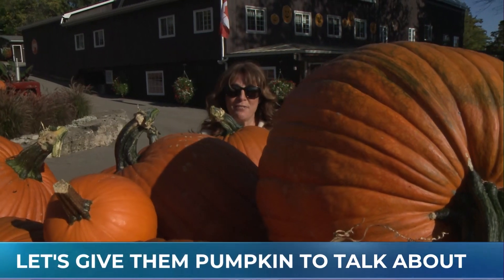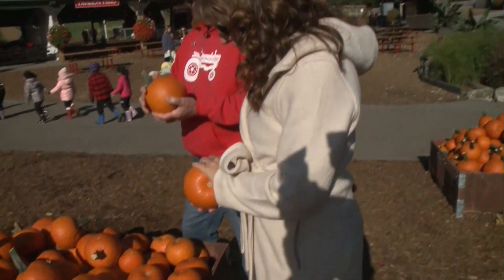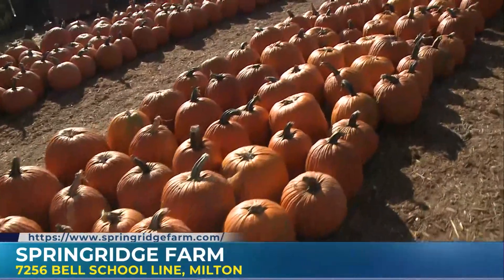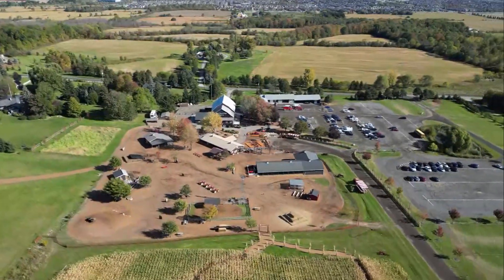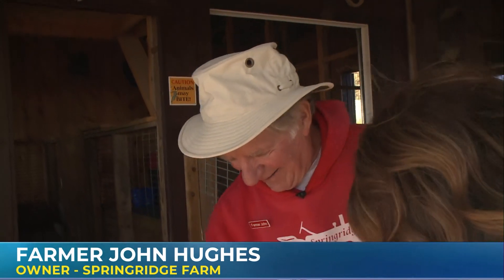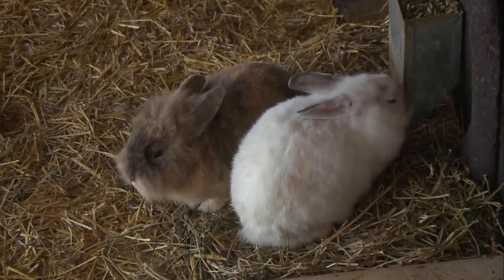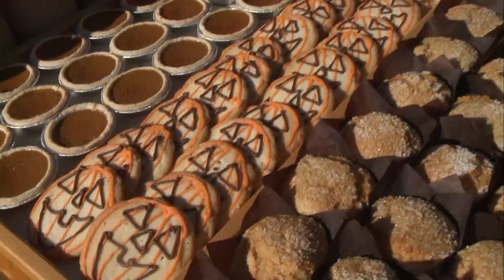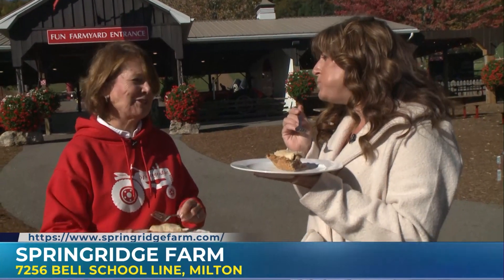It's Harvest season at Springridge Farm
It's Harvest season at Springridge Farm in Milton.

Emily Vukovic has some fun on the farm feeding the animals, trying their delicious apple pie and getting into the festive season with Farmer John.

Springridge Farm, located at 7256 Bell School Line in Milton, is open daily from 9am-5pm.